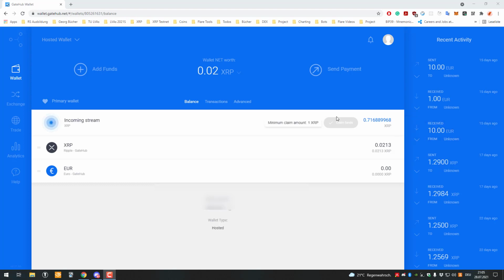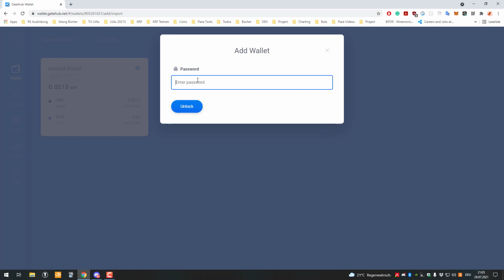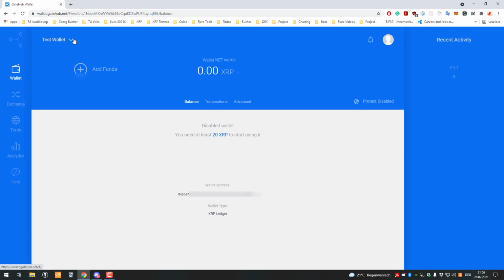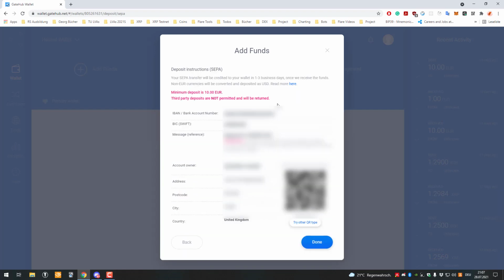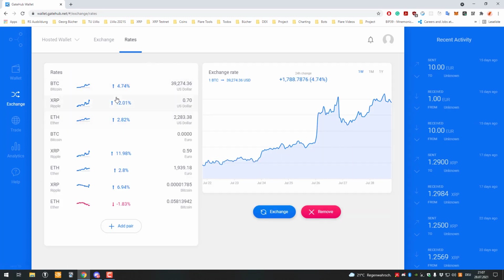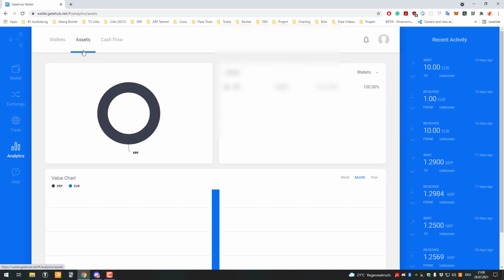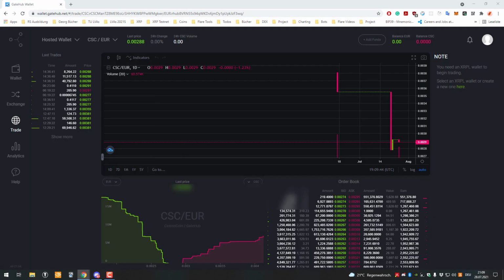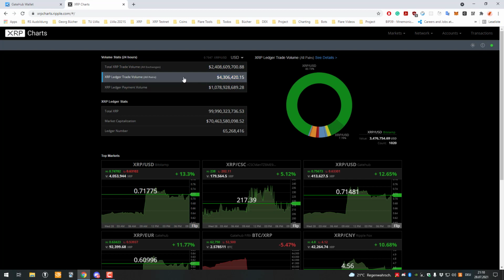Getting started with GateHub [HowTo]